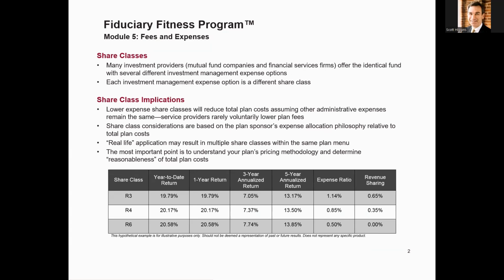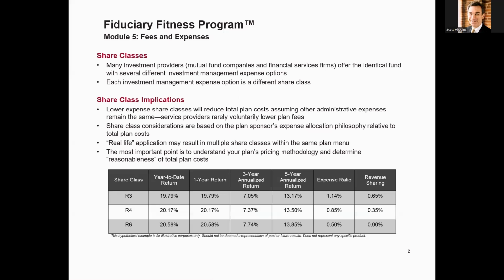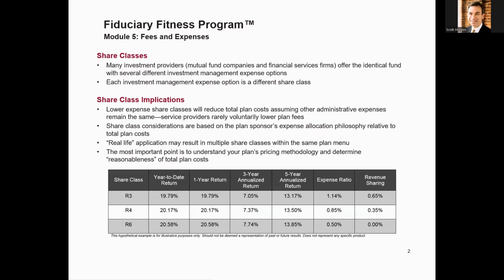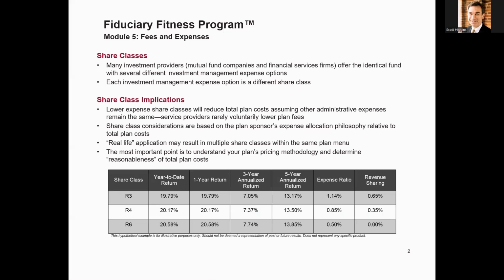FFP Module 5 Part 3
Reviewing the impact of share classes on plan costs, highlighting the importance of choosing lower-expense share classes to reduce costs and align with the plan sponsor's cost-sharing philosophy.